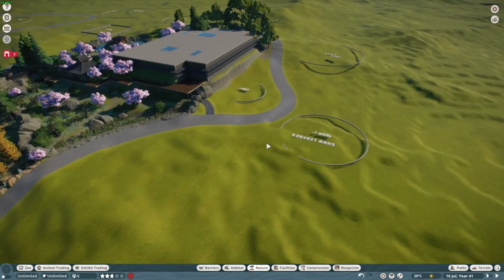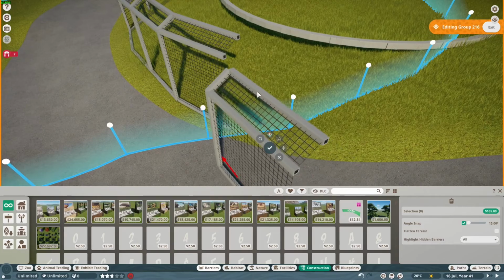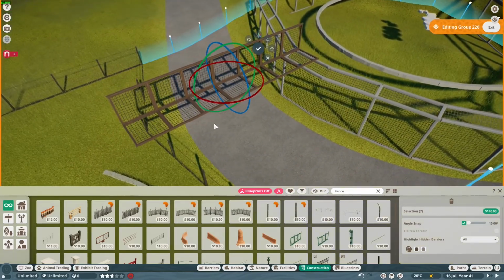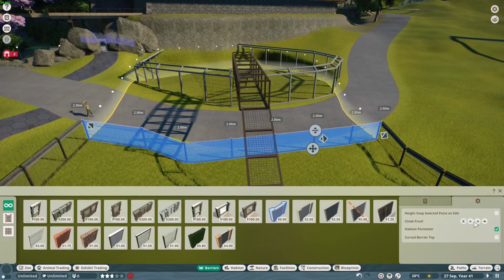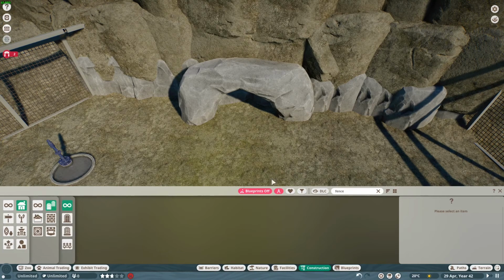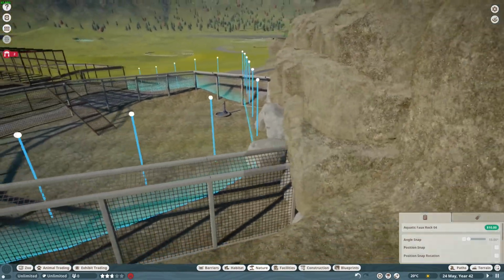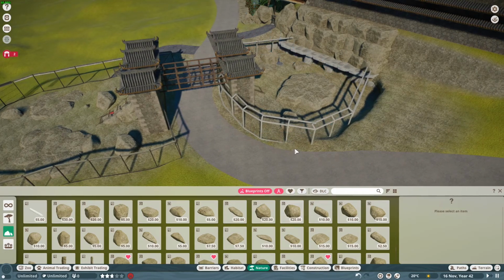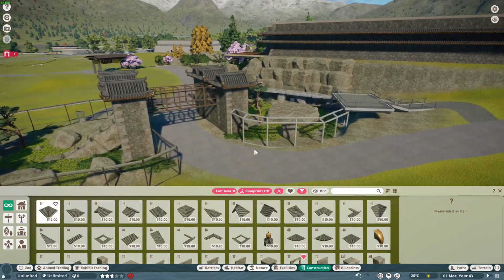Snow Leopard Overpass! Northern Lights Zoo 14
Let's build a functional overpass connecting two sides of the habitat for our snow leopards!